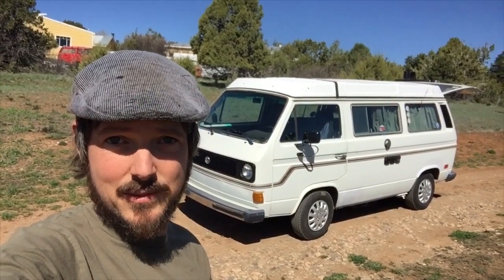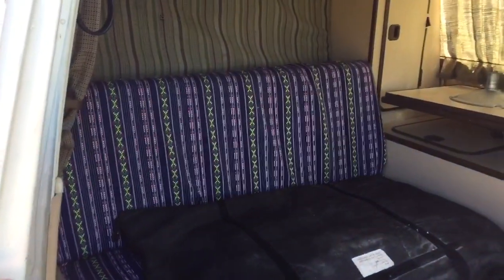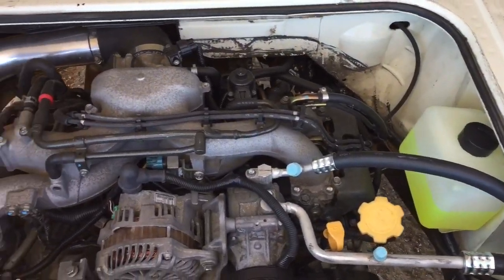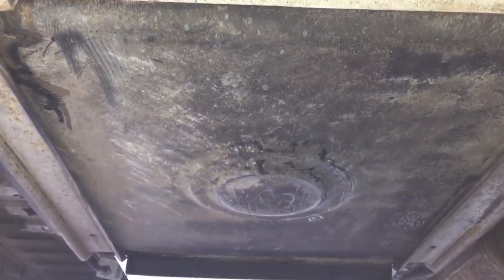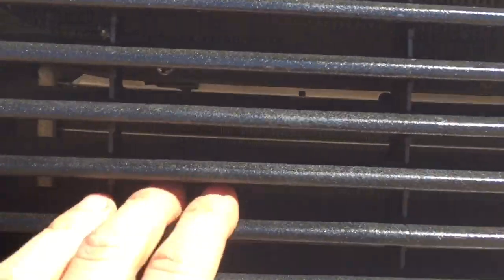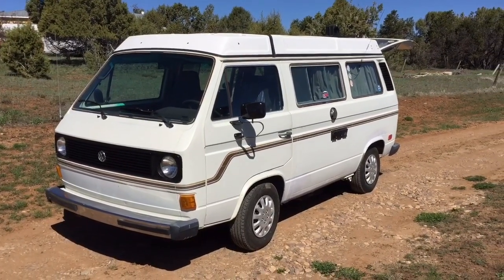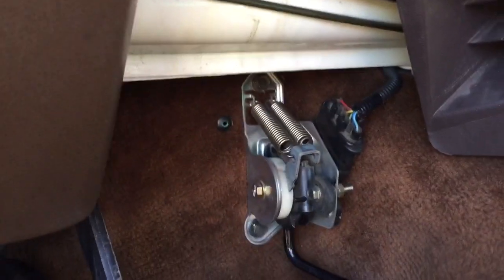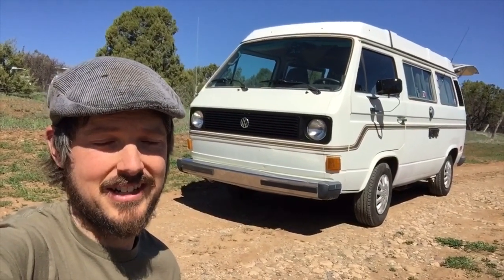1983 Aircooled Vanagon Subaru JDM 2.5 Conversion Tour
This 1983 VW Vanagon Westfalia had an engine swap from the original aircooled 2.0L to a 2005 JDM Subaru engine which uses Drive By Wire for throttle control.

BUSARU provided the wiring harness and electronics, reverse coolant manifold, among other oddball things, and Kennedy Engineered Products supplied the adapter plate, crossmember, and exhaust.
BusDepot supplied the stainless coolant lines.

Cheers,
Mick